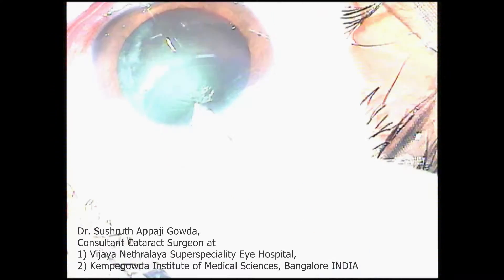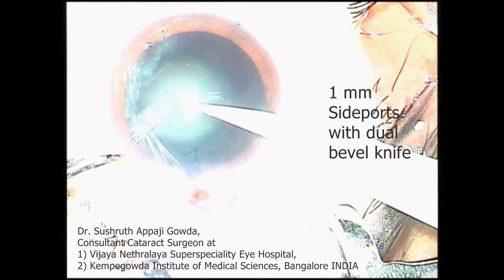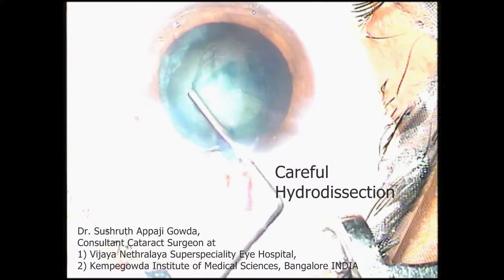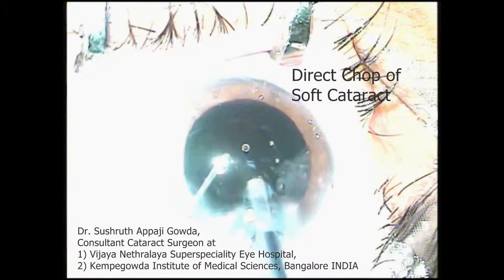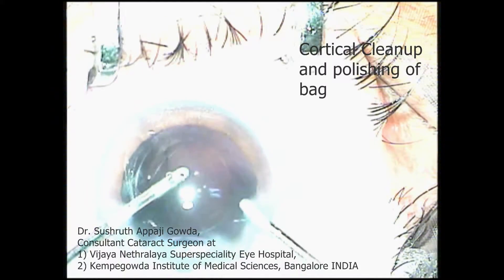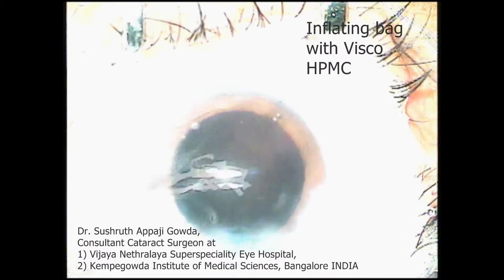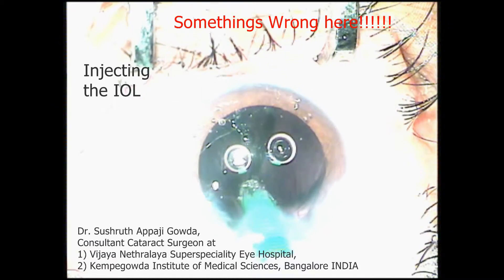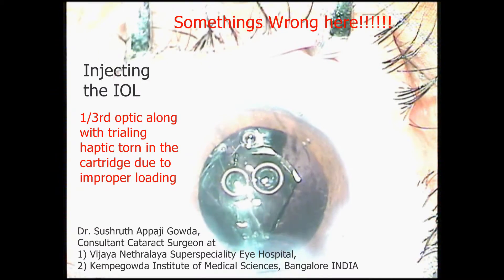Implantation of Torn IOL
Torn IOl implantation due to improper loading is the commonest complication done by new surgical assistants and beginners. Demonstration of videos of complications like these along with video based training of loading IOLs and demo IoL's workshop help reduce these complications.